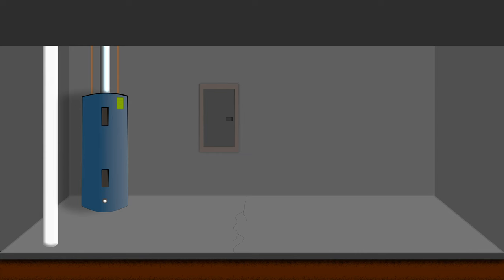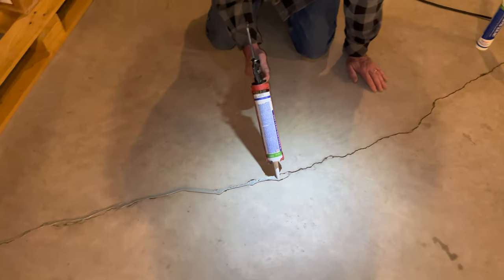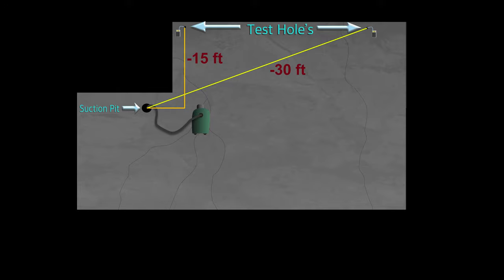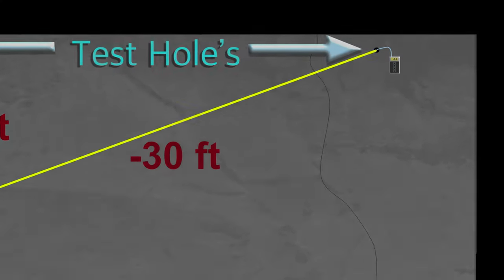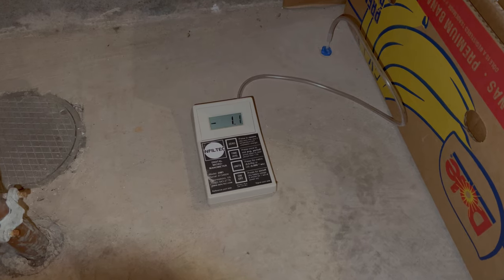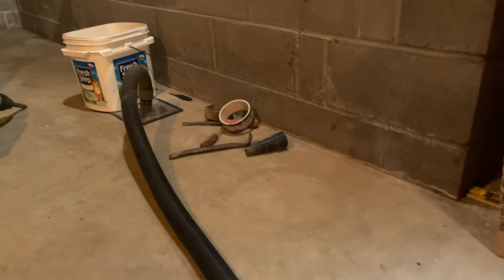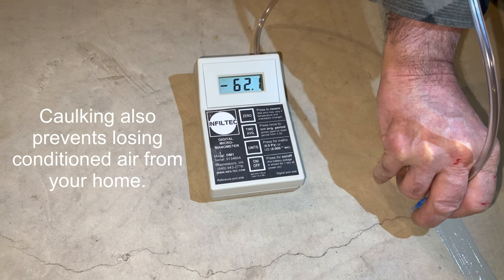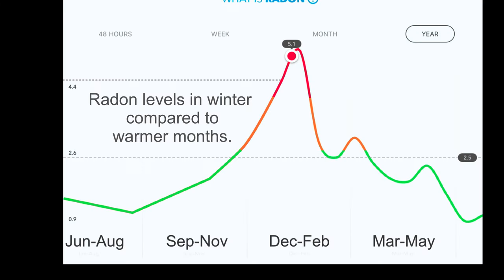Two Important Steps For A Successful DIY Radon Mitigation - Find Out! -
This video will show how properly excavating your suction pit and caulking cracks in the slab can really help in reducing your homes radon levels. We will show the effects these two techniques have by using a digital micro manometer that can read the air flow happening under the slab. If you have any other questions about any component of a radon system, feel free to fill out a contact form on our